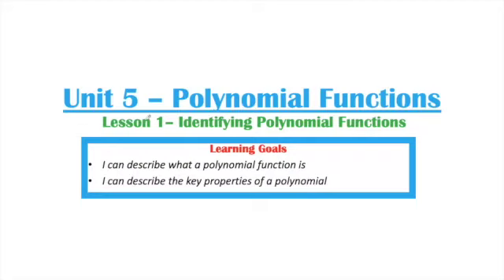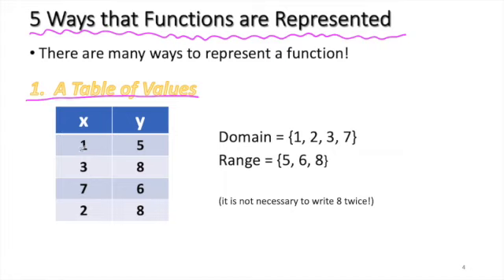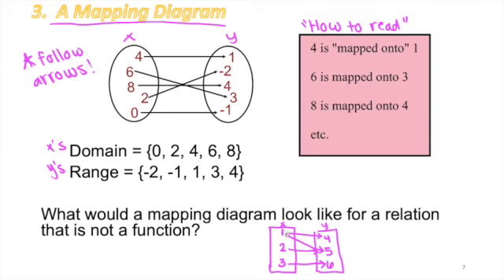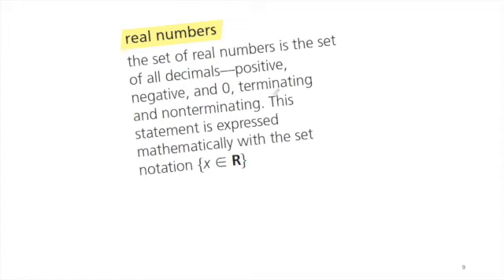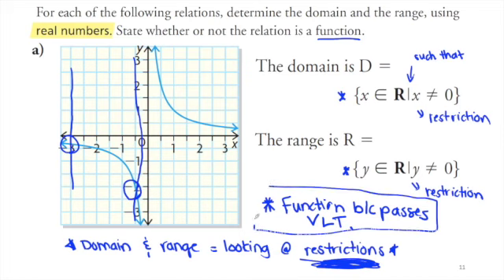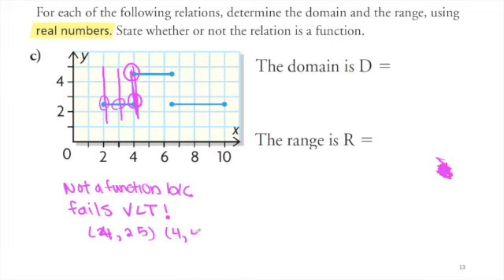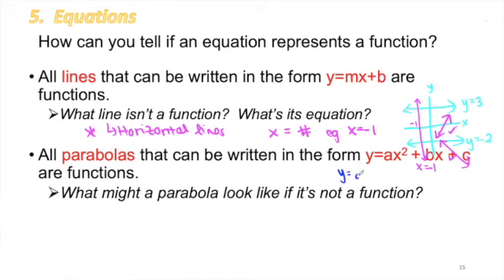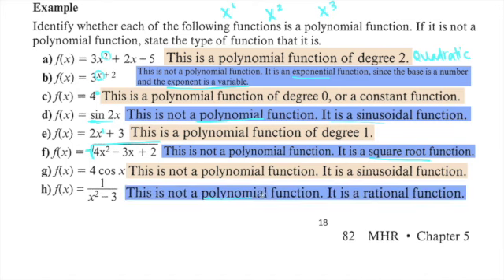Unit 5 - Lesson 5.1